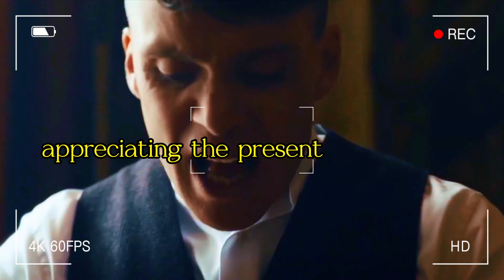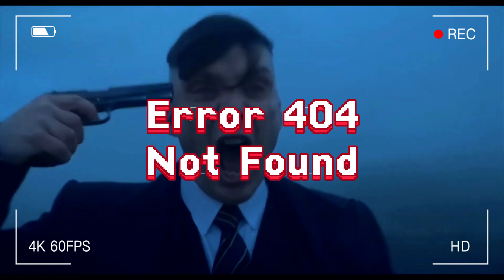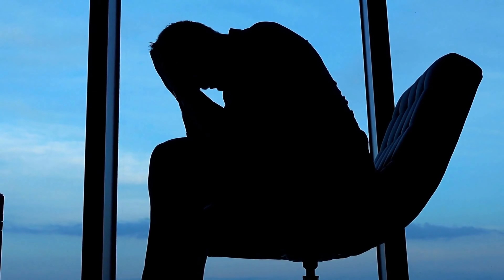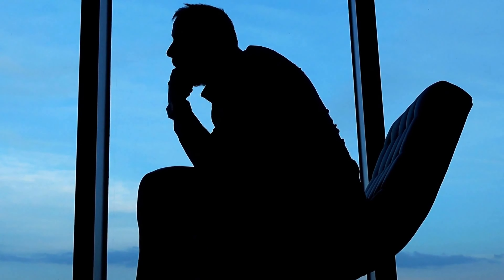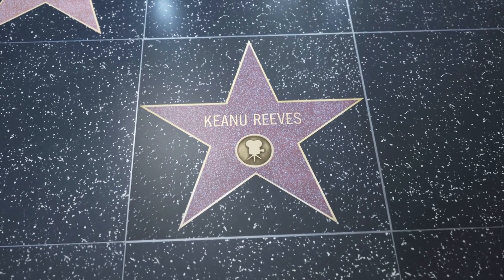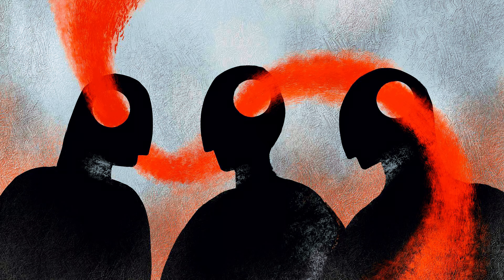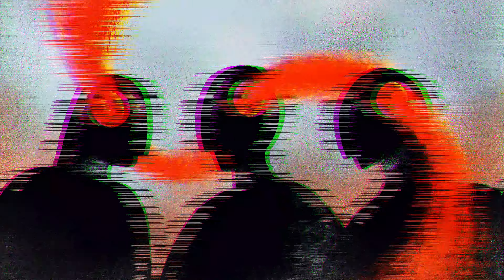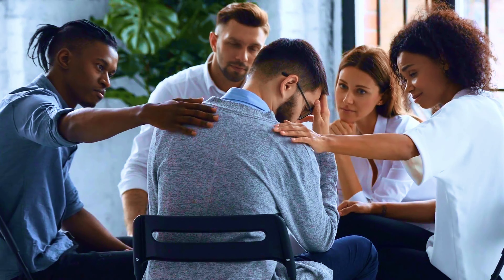SIGMA Male? Break Free from Labels NOW!!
SIGMA Male? STOP labeling others and yourself!!
BREAK the Sigma STIGMA: Freeing the Lone Wolf 🐺
Unveil the layers of societal perceptions and stereotypes surrounding the Sigma identity.
Join us in breaking free from preconceived notions and discover the true essence of the lone wolf.
This thought-provoking journey challenges the status quo, encouraging a deeper understanding of individuality and authenticity. Are you ready to redefine the narrative? Dive into the Sigma experience and liberate the lone wolf within!

Welcome to High Seas Compass!
🕵️‍♀️ Psychology, philosophy, techniques of persuasion and manipulation... we'll discuss all of these to try to gain some extra tools to navigate through an increasingly contradictory and problematic society, yet one that still presents great opportunities.
 🏆 Discover how psychology can assist you in the realms of career advancement, dating and seduction, and personal growth.
Connect with like-minded individuals fascinated by human behavior.